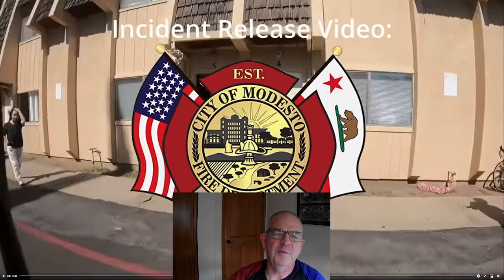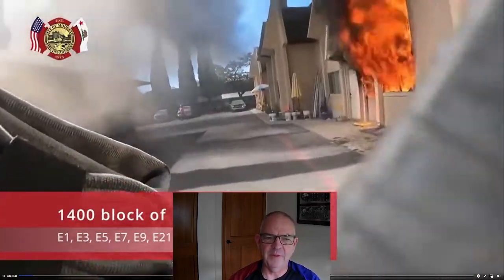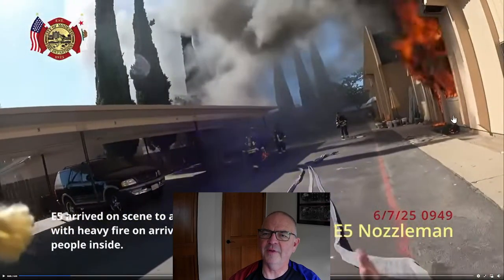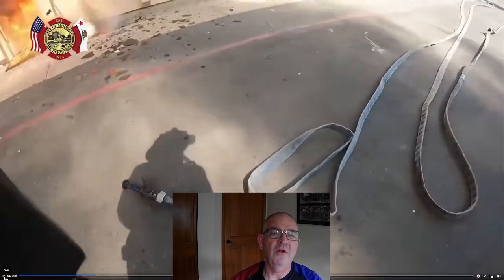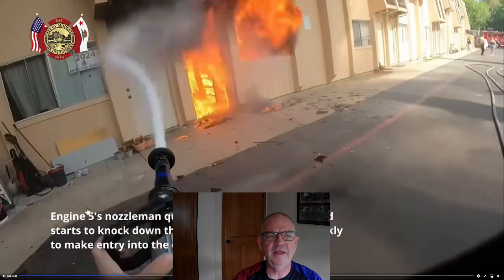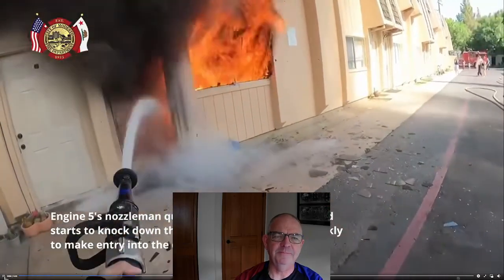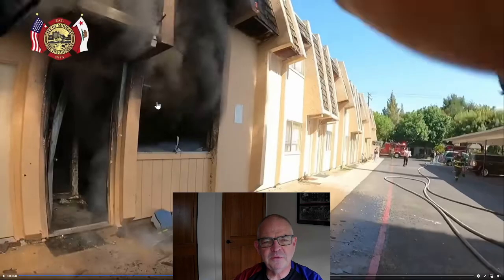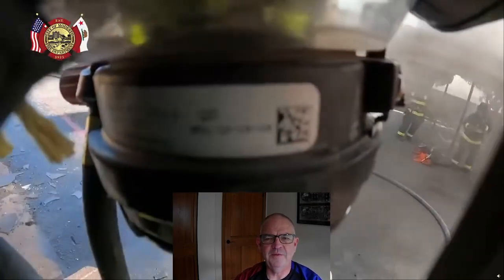The Art of Reading Smoke with Phil Jose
Using the 4 attributes of smoke: volume, Velocity, Density, and color (vVDc) to understand and predict fire location, fire travel, and how fast.